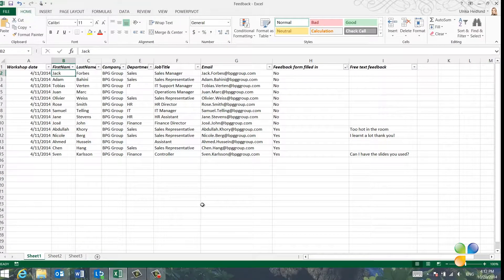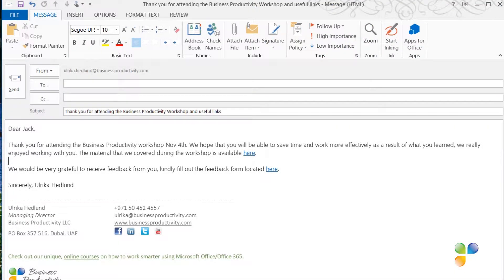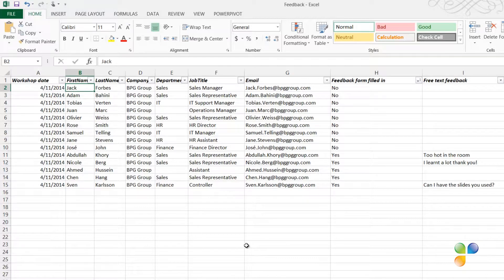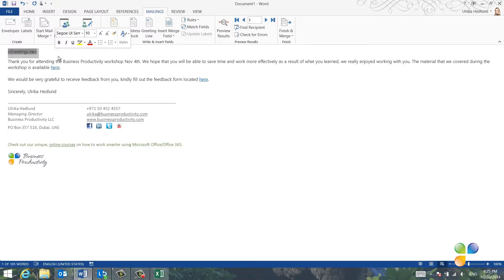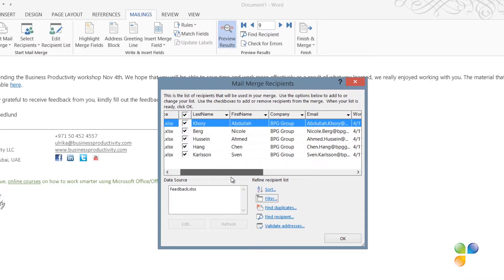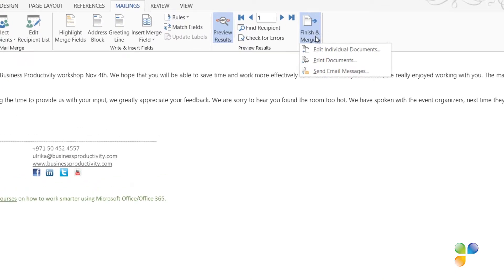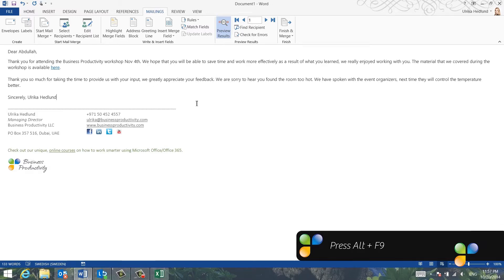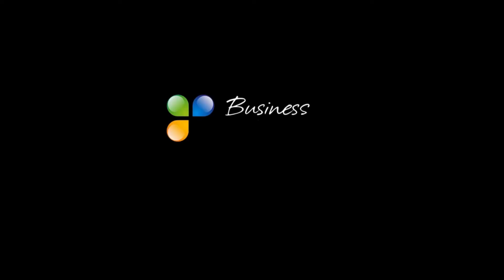How to use Advanced Mail Merge in Word 2013?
In this video, you will learn how to use advanced mail merge in Word 2013 to personalize emails.